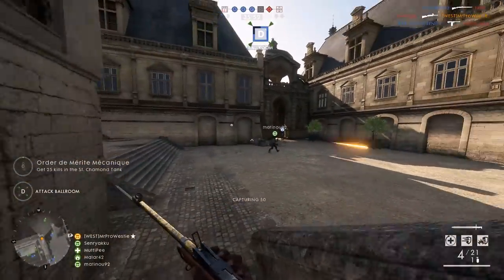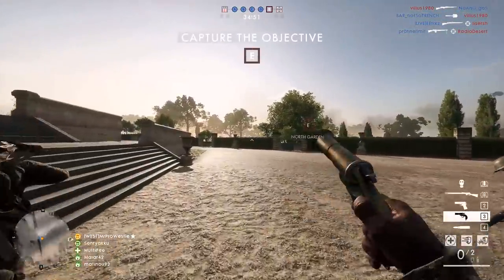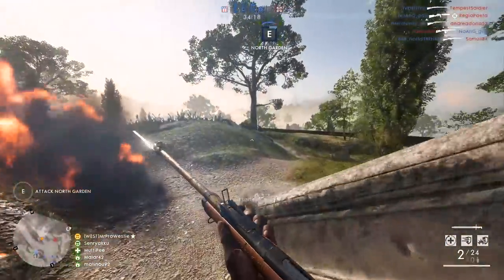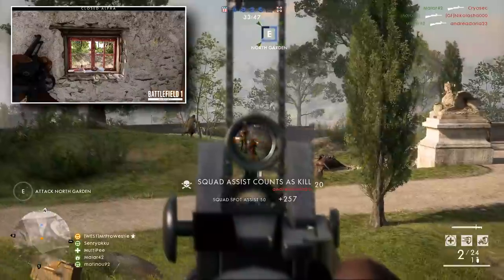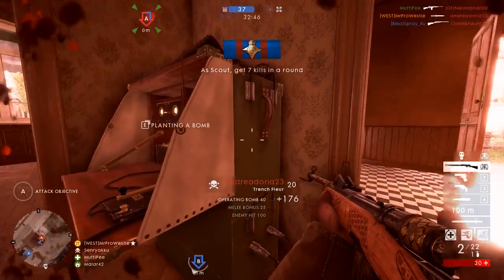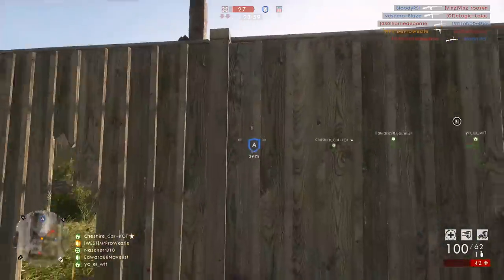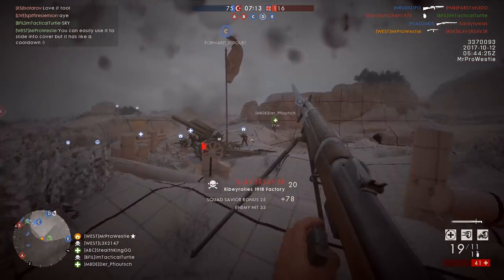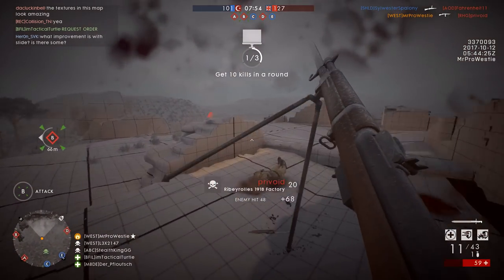► DICE HAS NERFED CROUCH SLIDE! - Battlefield 1 Fixes (Lighting, Movement & Vehicle Customisation)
DICE has nerfed the crouch slide in Battlefield 1! A recent CTE patch has implemented a change to the movement system, Incursions has a lighting fix and FINALLY a Vehicle Customisation screen is being worked on! :D
► Elgato - (link not here yet lol)